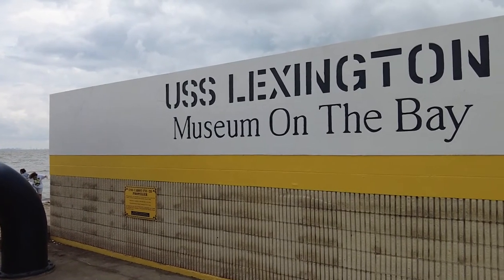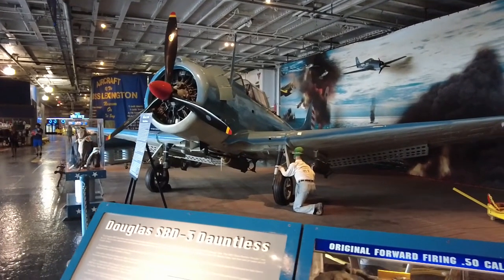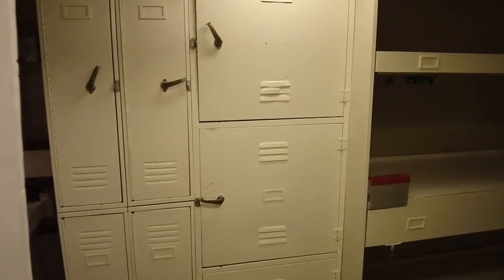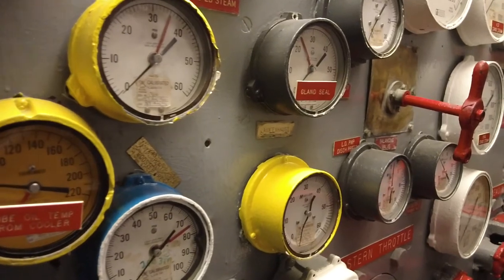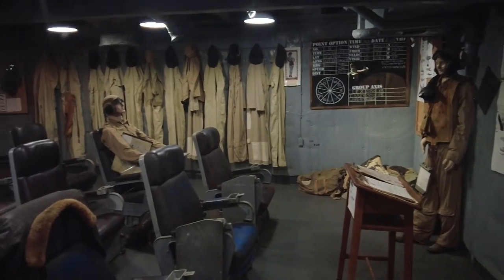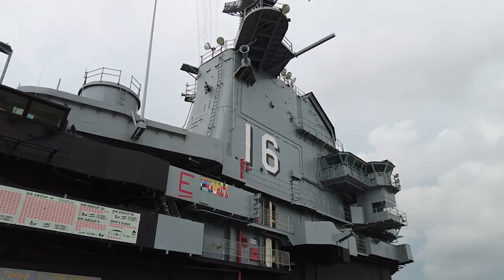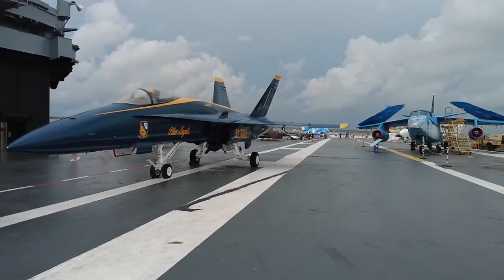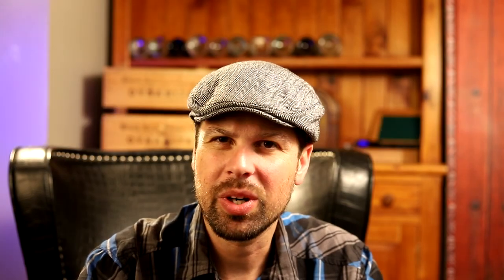Things to do in Corpus Christi: USS Lexington Museum Breakdown & Review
A breakdown of what to expect when visiting the USS Lexington Museum in Corpus Christi Texas.

Correction: the engine on the hanger deck is a Jet engine and not a rocket engine, I misspoke in the voice over. I get it ;)